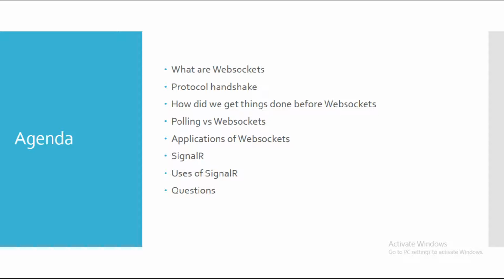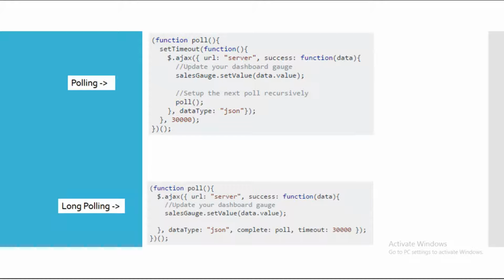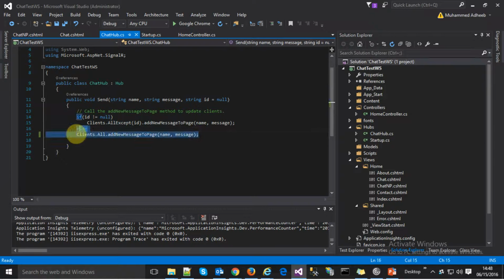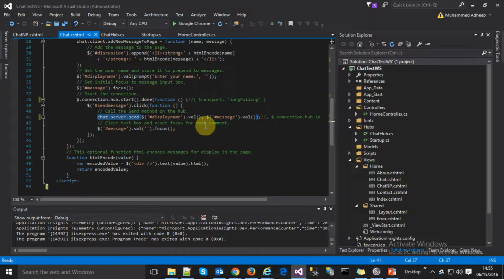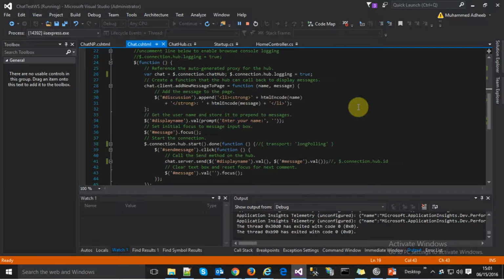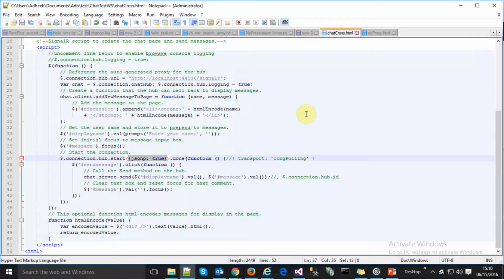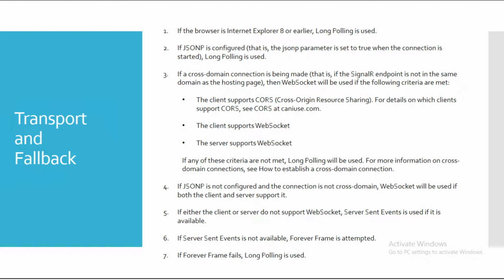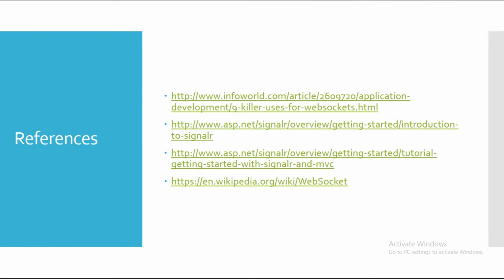Introduction to Websockets and SignalR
ASP.NET SignalR is a new library for ASP.NET developers that makes developing real-time web functionality easy. SignalR allows bi-directional communication between server and client. Servers can now push content to connected clients instantly as it becomes available.